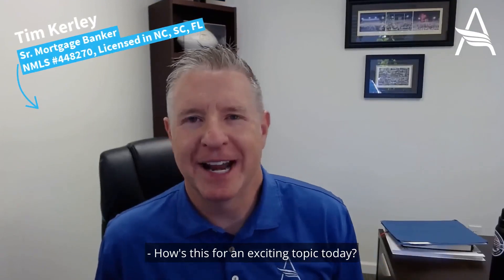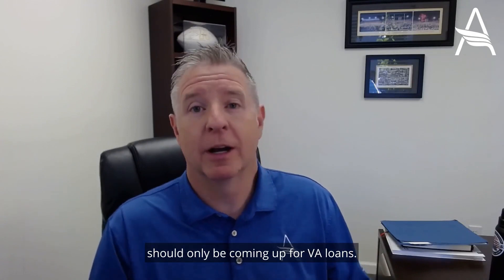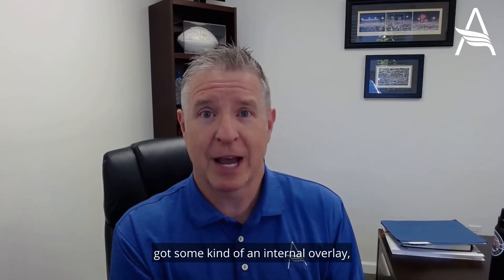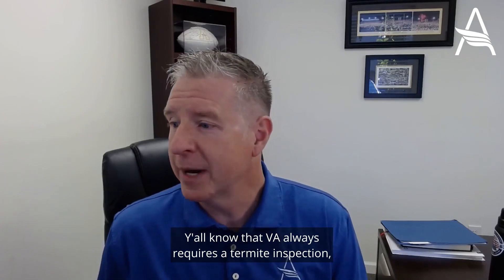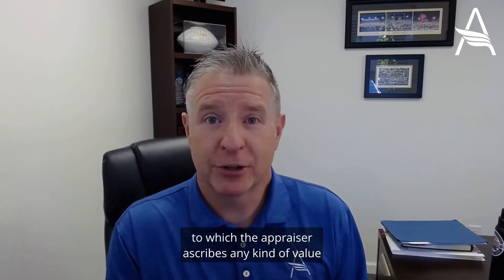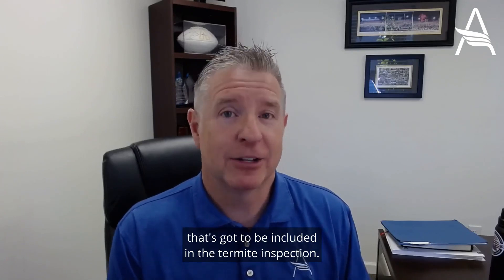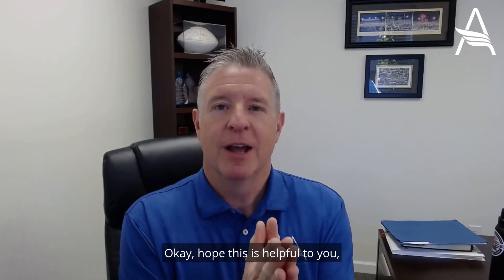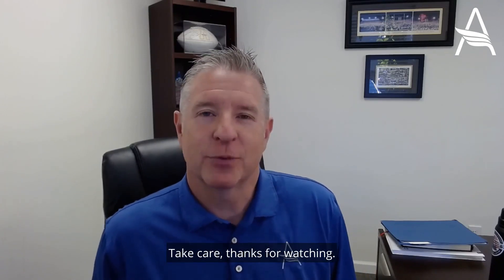Stuff you need to know about termite inspections!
Which programs require a termite inspection? If there are additional structures on the property, do they have to be included in the inspection? What happens if there is current termite activity?

Watch this video for all the answers!